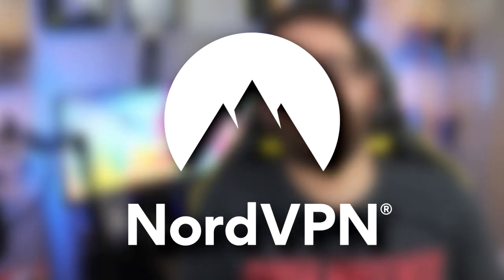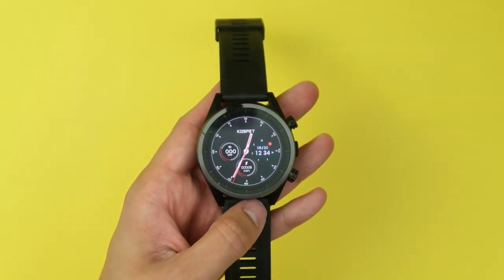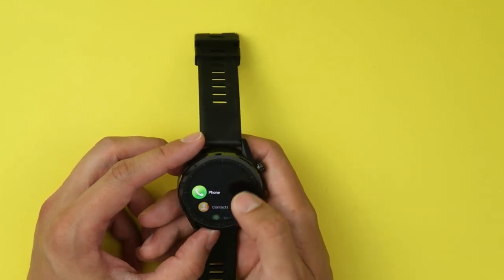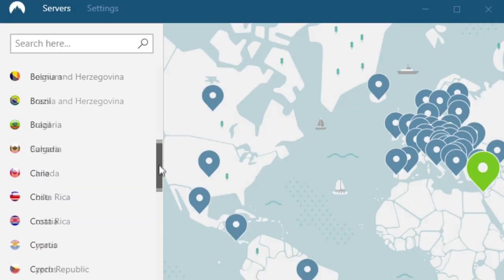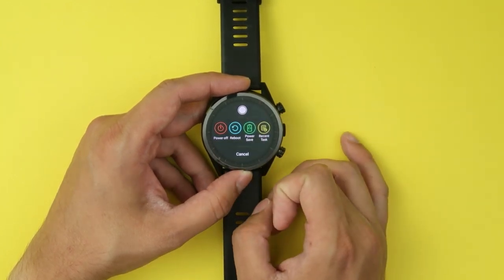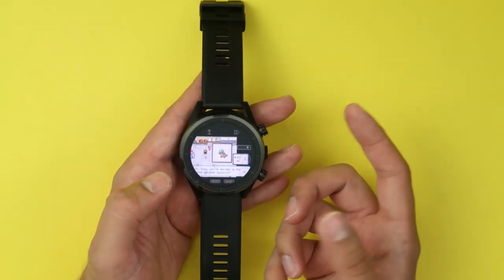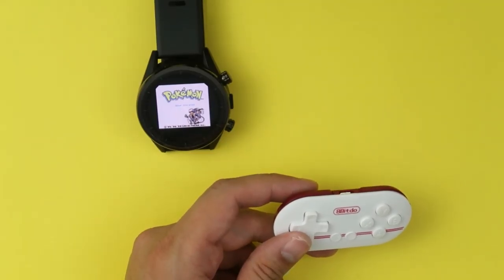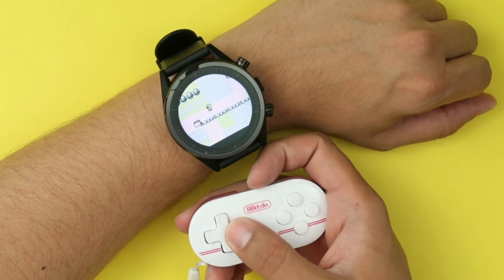⌚How I turned a watch into a Game Boy!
Where to buy the 8bitdo Bluetooth Zero controller:

Canon 70D

24mm lense

Canon M50